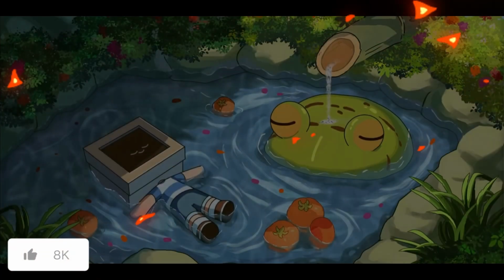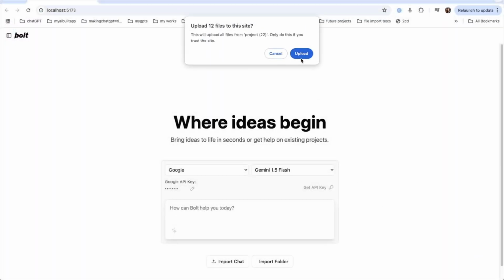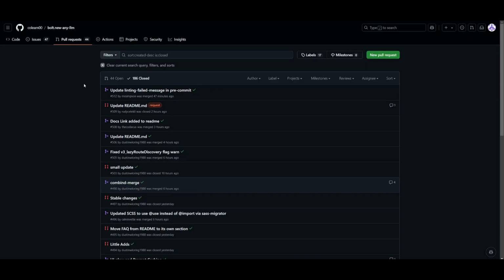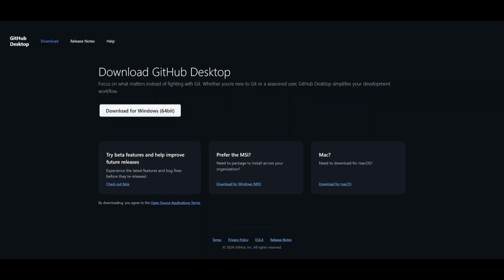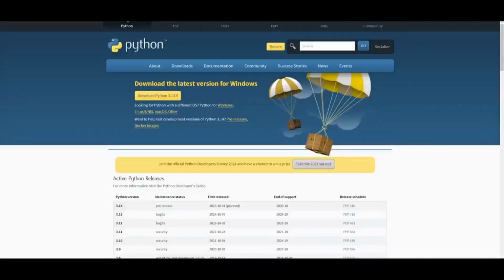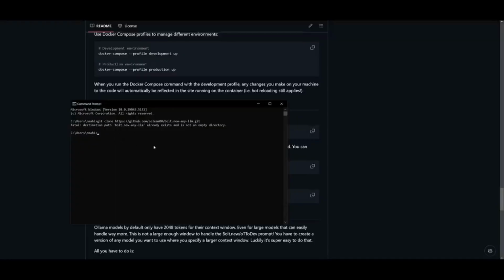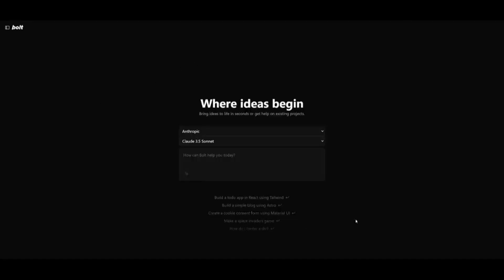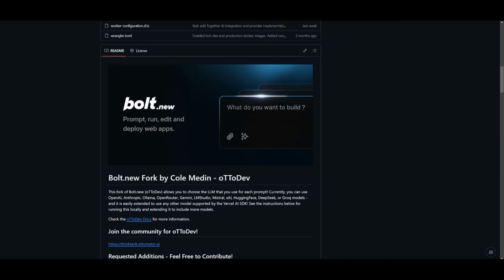Bolt.New (UPDATE): BEST OpenSource AI Coding Agent! (Image Support, Upload Folders) Local + FREE!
In this video, we explore the latest updates to Bolt.New and its open-source fork, Ottodev, making it the ultimate AI-powered coding agent. Whether you're working locally or online, this tool is completely free, with no paywalls!

Developer Behind ottodev: @ColeMedin

🔑 Key Updates:
1. Folder Import: Start coding by uploading entire folders, with automatic project summaries generated by AI.
2. Image File Support (Coming Soon): Plans for seamless handling of binary files like images.
3. Together AI Integration: Added support for Qwen, Llama, and Mixtral models, with robust Docker configurations.

What is Bolt.New?
Bolt.New is an AI-powered web dev agent that lets you:
Prompt, run, edit, and deploy full-stack apps directly from your browser.
Avoid any local setup while building or extending projects effortlessly.
Local AI Model Compatibility: Connect to your local models without paywalls.
Open Source: Fully community-driven, with exciting improvements led by YouTuber Cole Medin.

📂 Dive into this demo to see how Ottodev and Bolt.New can revolutionize your workflow!